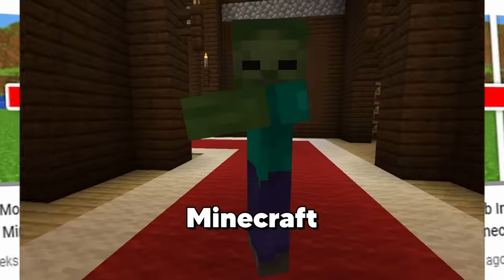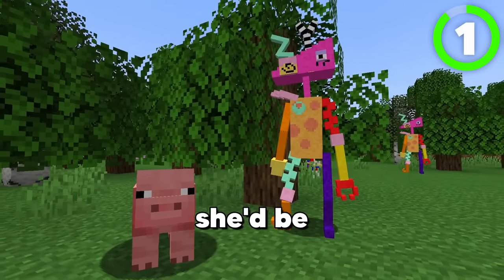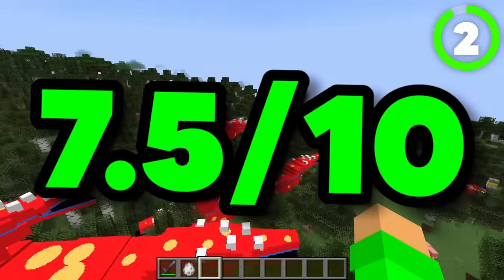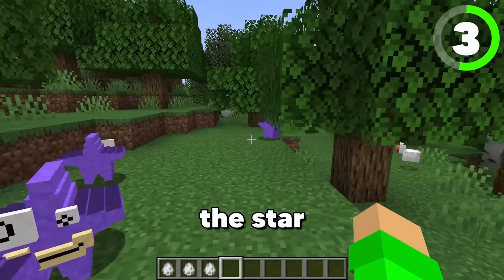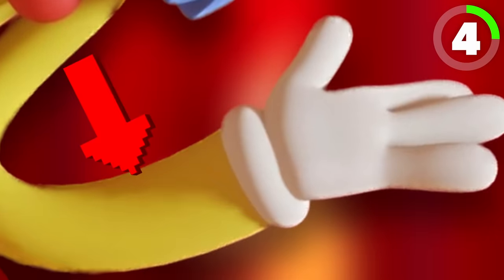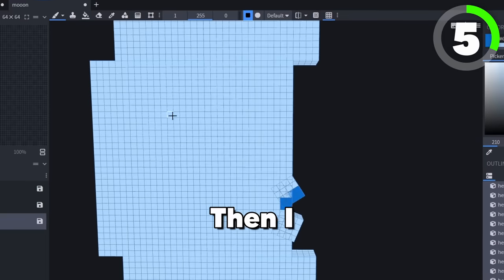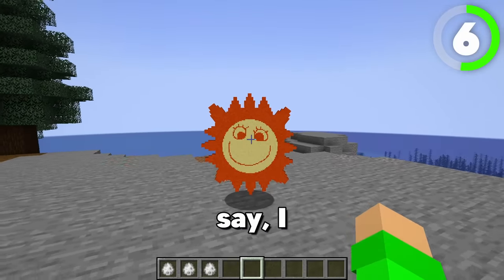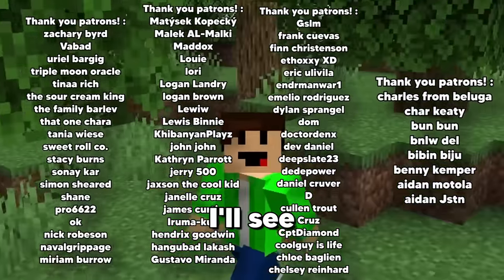I Remade More Mobs Into The Amazing Digital Circus in Minecraft...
I Remade More Mobs Into The Amazing Digital Circus in Minecraft! In this video I remade MORE mobs into the characters of the amazing digital circus that I missed last time! I hope you guys enjoy these mobs! If you do enjoy remember to smash sube and like! Oh yeaaaaaaah

This was inspired by Eider a really cool youtuber go sube!